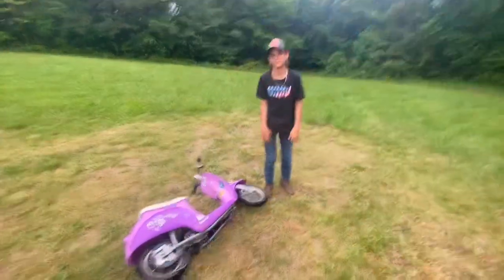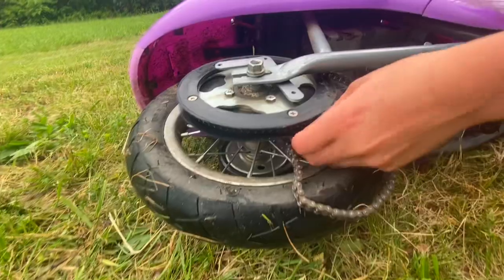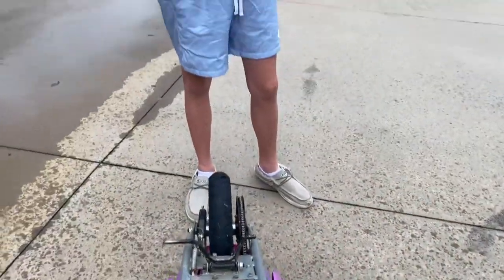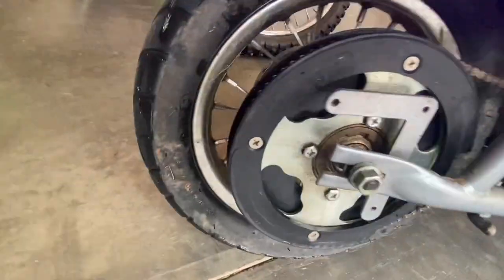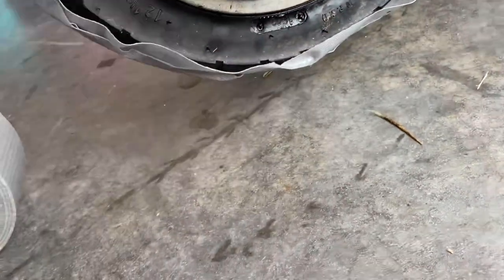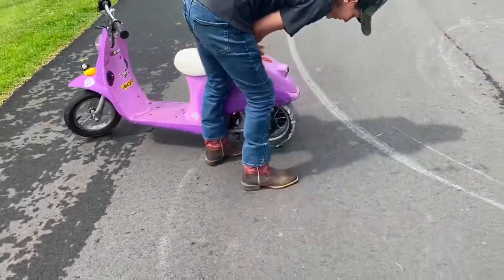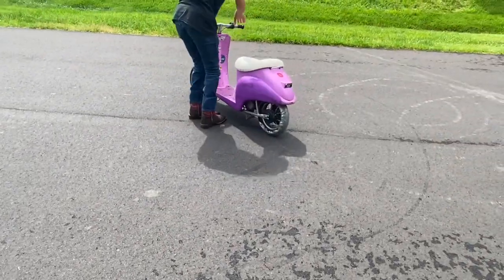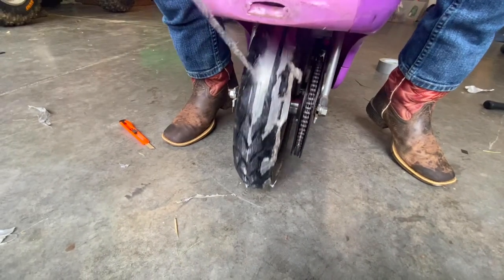DUCKTAPE On Moped! ( broke the moped)!😱